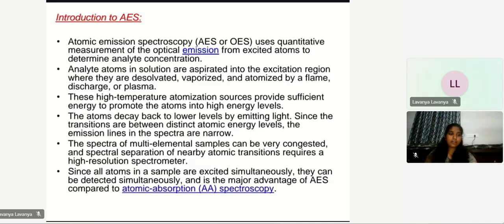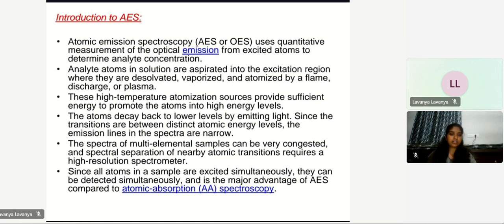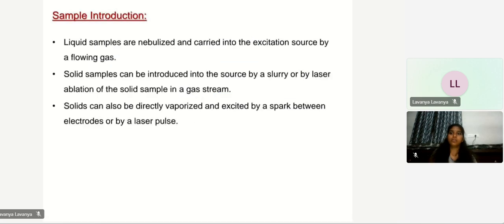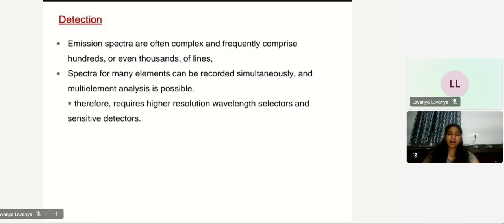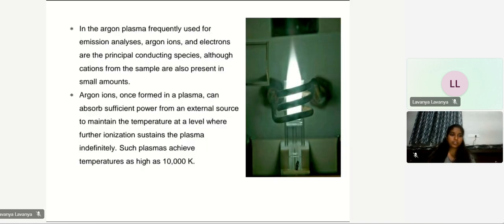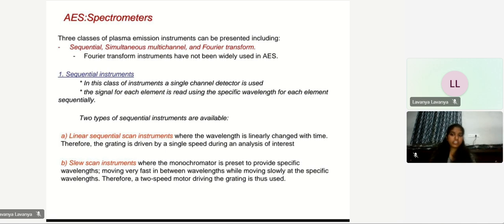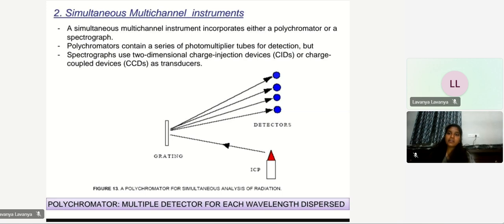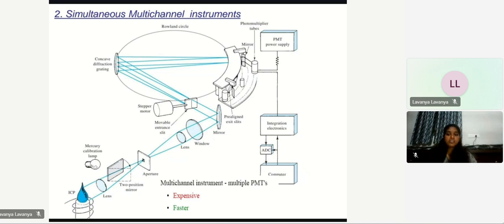Atomic emission spectroscopy